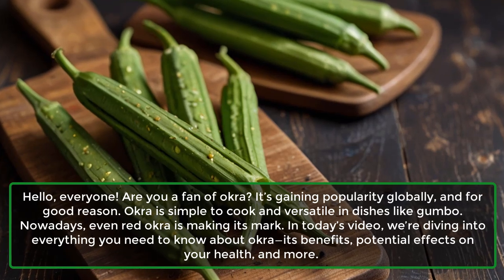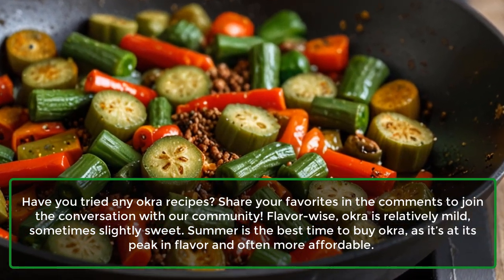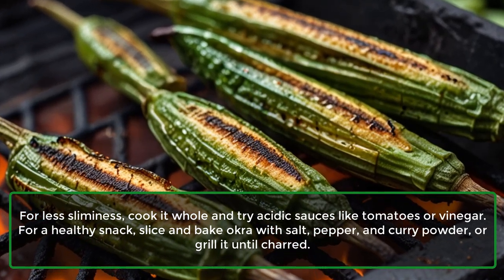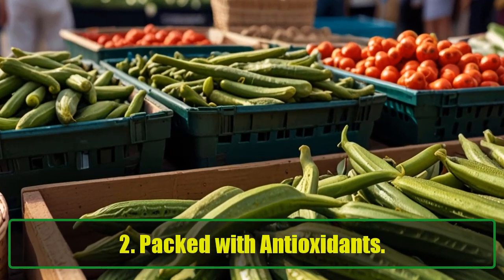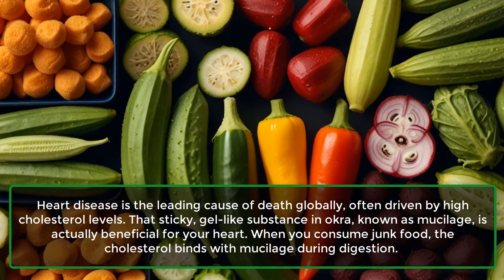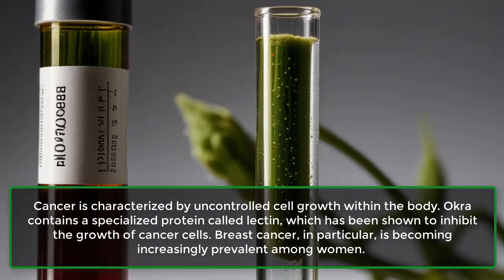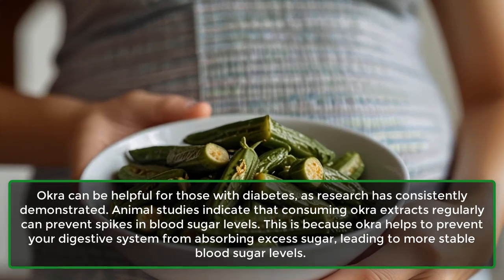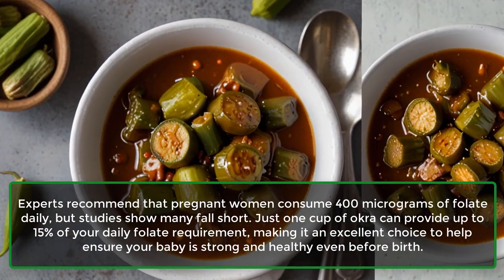Surprising Health Benefits of Eating Okra Daily: Boost Immunity, Heart & Brain Health | Learning Hub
Discover the amazing health benefits of eating okra every day! In this video, we explore how this nutrient-dense vegetable can enhance your well-being. From boosting your immune system to supporting heart health, okra is packed with essential vitamins, minerals, and antioxidants. It's also rich in fiber and low in fat, making it a great addition to any healthy diet.

Okra contains polyphenols and mucilage, which can help lower cholesterol and improve heart health by preventing cholesterol absorption in the digestive tract. Research also shows that the antioxidants in okra can reduce the effects of aging, keeping your skin looking youthful and radiant. Additionally, its lectin protein has been studied for its potential to inhibit cancer cell growth.

Expecting a baby? Okra is an excellent source of folate, essential for fetal development and spine health. It’s also beneficial for people with diabetes, as it helps regulate blood sugar levels by preventing sugar absorption.

Join us as we dive into these fantastic benefits and show you why adding okra to your diet is a smart choice.